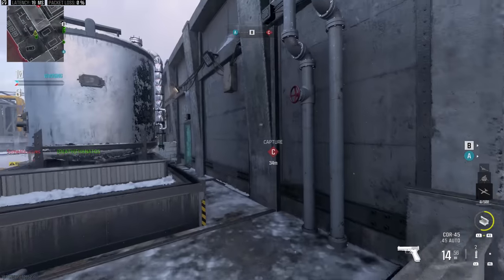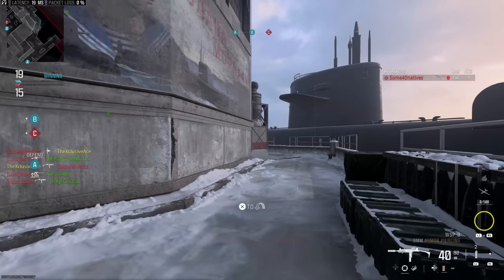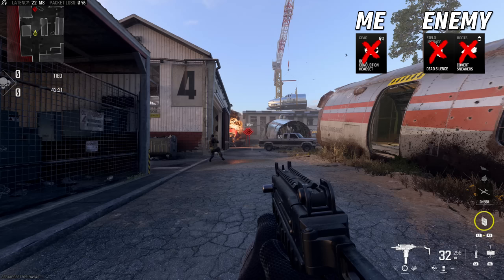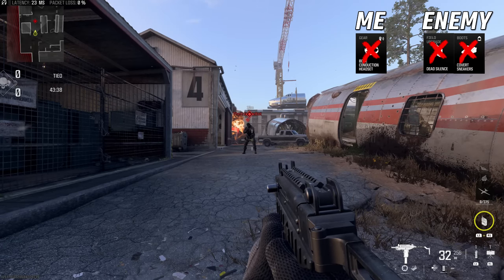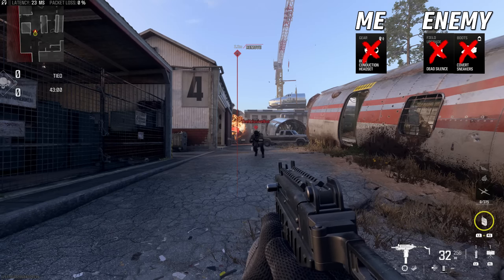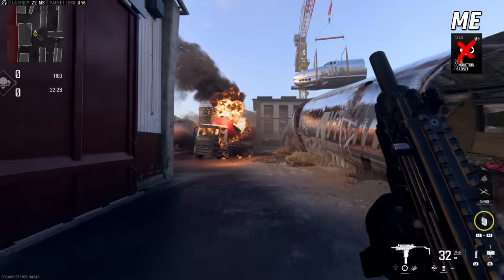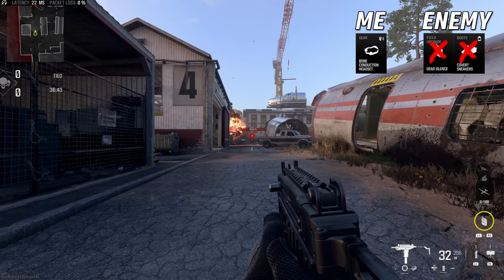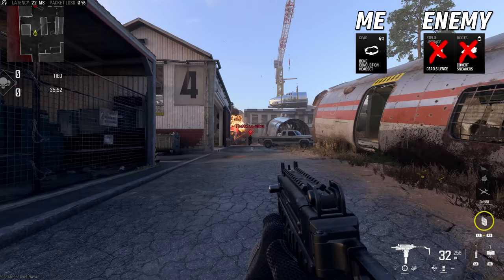Covert Sneakers vs Bone Conduction Headset! | (Modern Warfare III Footstep Guide)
Footstep Audio in Call of Duty is always a hot topic so today, we're going to be taking a deep look at footsteps in Modern Warfare III as well as the 3 items that impact footstep sounds; Covert Sneakers, Bone Conduction Headset, and Dead Silence (Field Upgrade). What are your thoughts on the current state of footstep balance in MWIII? Do you think Bone Conduction should counter Covert Sneakers * Dead Silence?

0:00 Intro
0:33 Base Footstep Audio (No Perks/Field Upgrades)
2:53 Bone Conduction Headset
6:09 Does it Impact Gunshot Audio?
7:21 Covert Sneakers & Dead Silence Footsteps
8:31 More Dead Silence Characteristics
10:04 Final Thoughts & Wrap Up